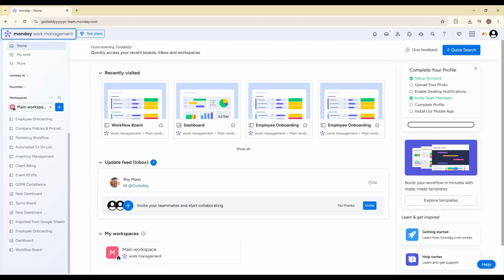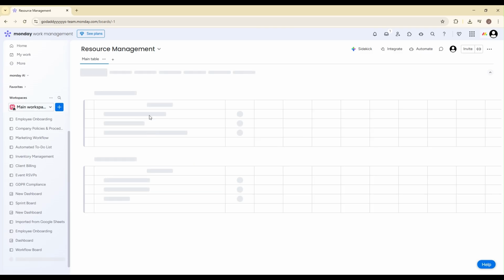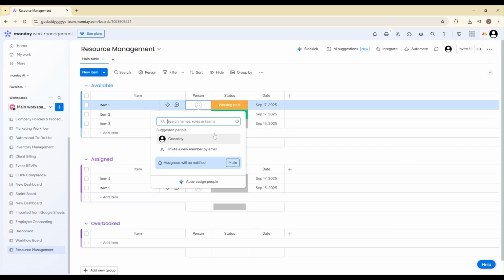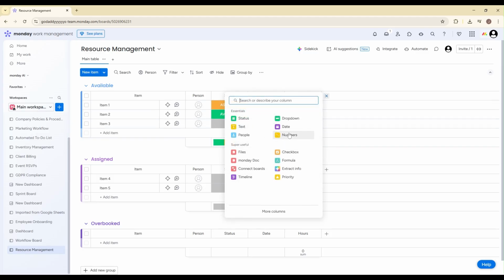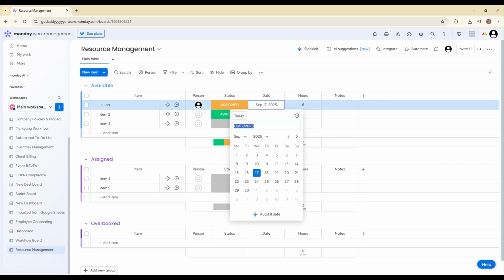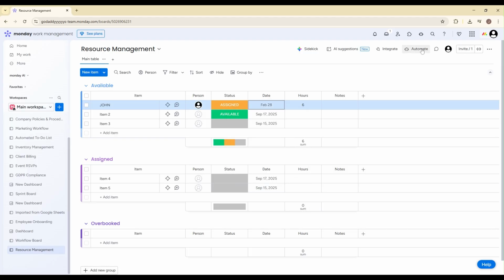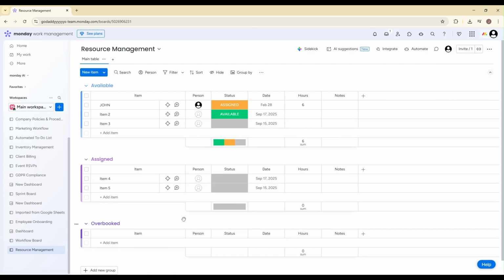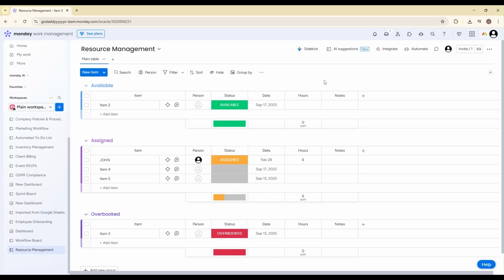How To Use Monday.com For Resource Allocation And Management (2026 Easy Guide)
Learn how to set up a resource management board in Monday.com to track team capacity, prevent overload, and automate workload updates.
Follow this step-by-step guide to manage availability, assignments, and overbooked resources efficiently.

Timestamps:
0:00 – Introduction to resource allocation in Monday.com
0:33 – Creating a resource management board
1:33 – Adding key columns for tracking capacity
2:22 – Adding resources and setting automations
2:55 – Monitoring workload and optimizing usage